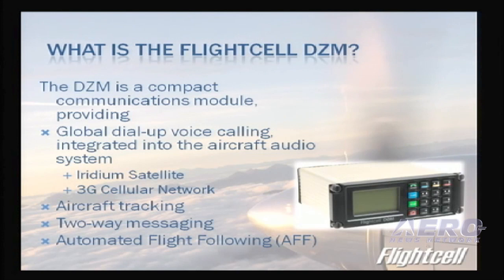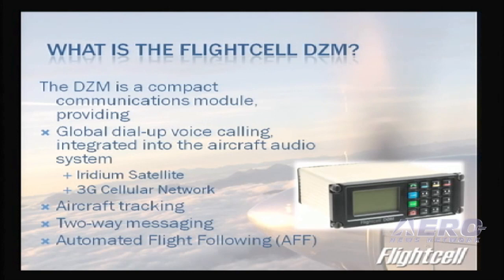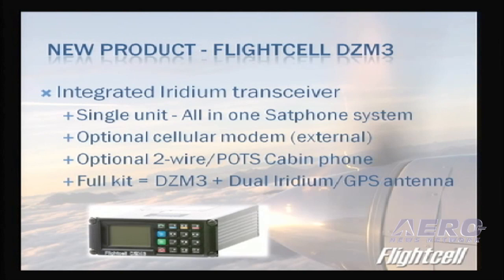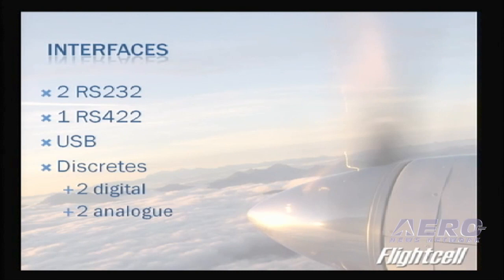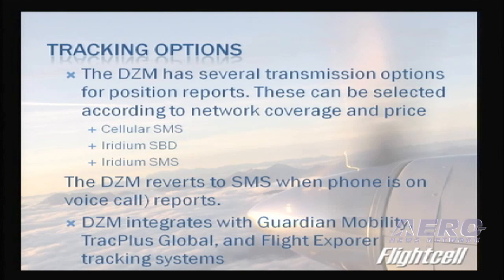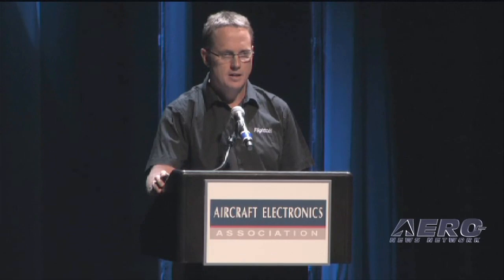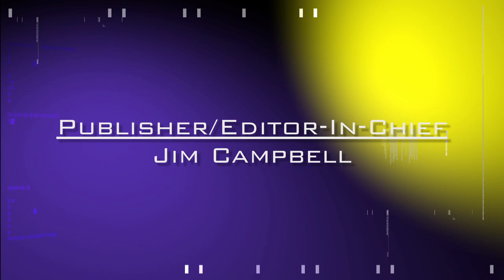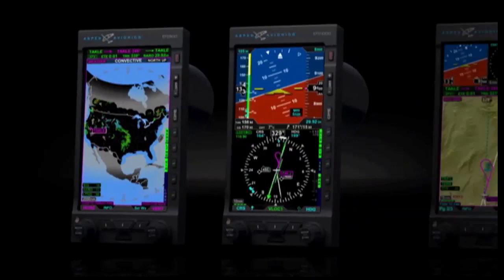Aero-TV: Flightcell & Dallas Avionics - AEA's 2011 New Product Introductions